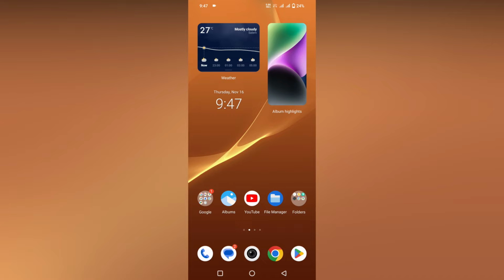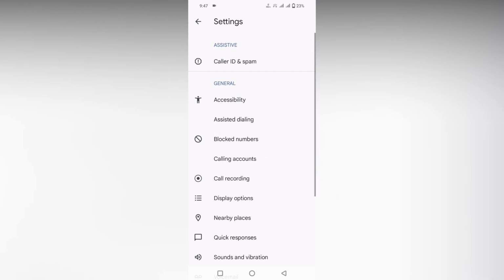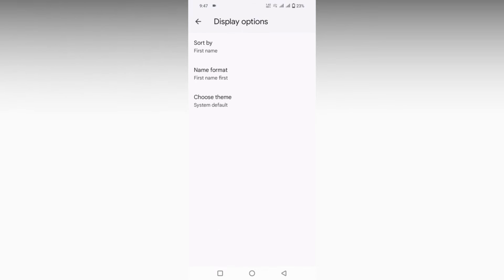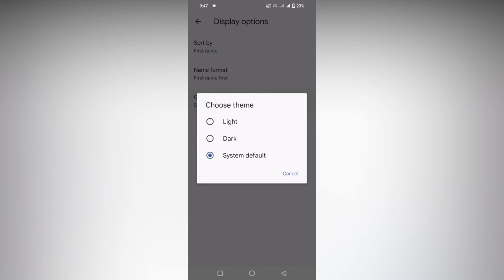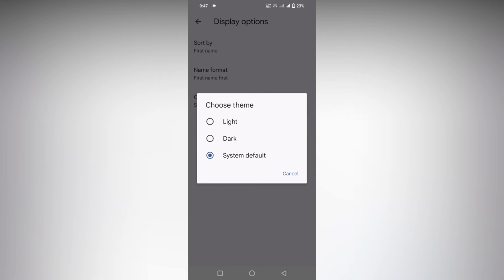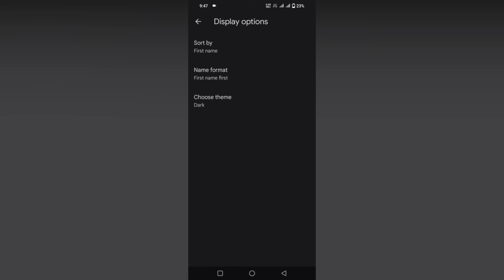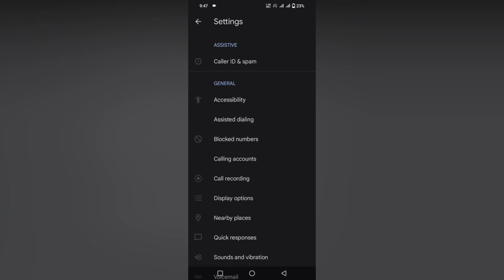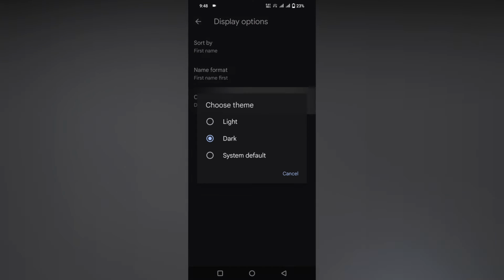Enable Dark Mode in Phone Dialer App Instantly | Never Strain Your Eyes Again